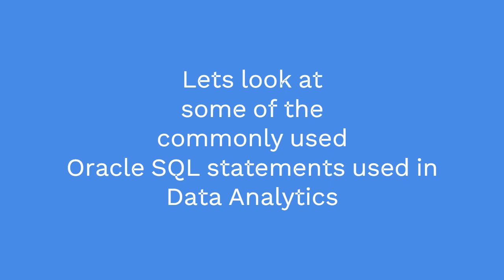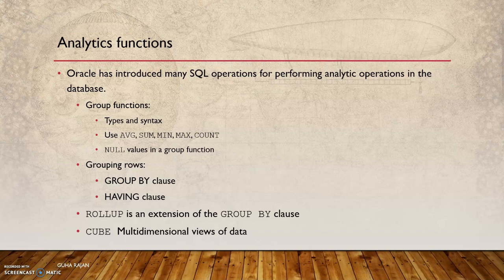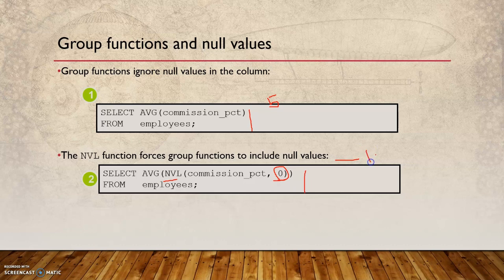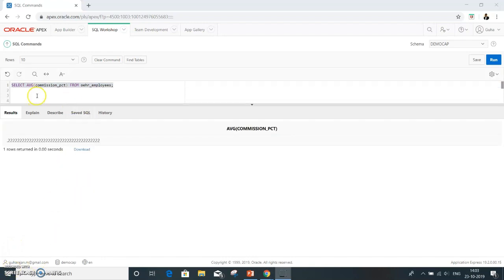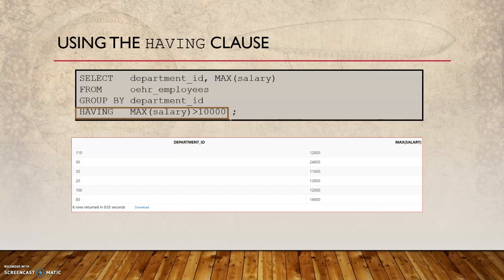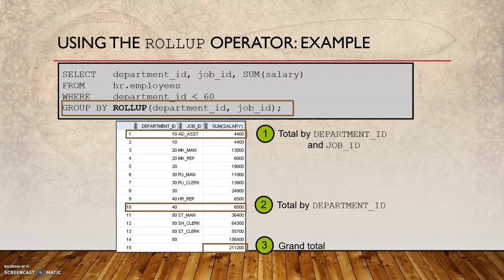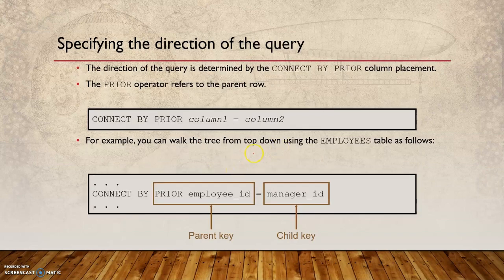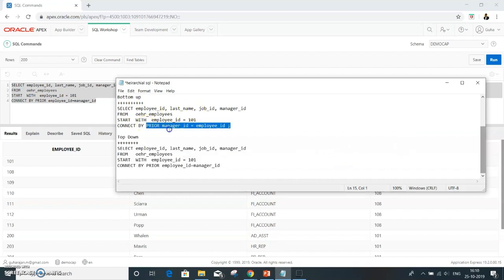Some of the key SQL Statements used in Data Analytics - Part 1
Some of the SQL Statement used in Data Analytics - Part 1

Cube
Roll up
Hierarchy